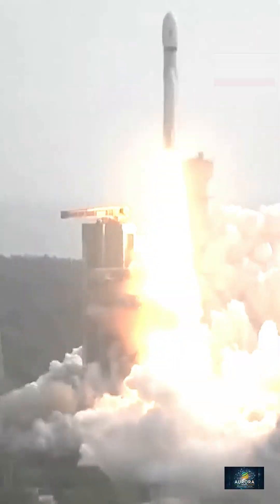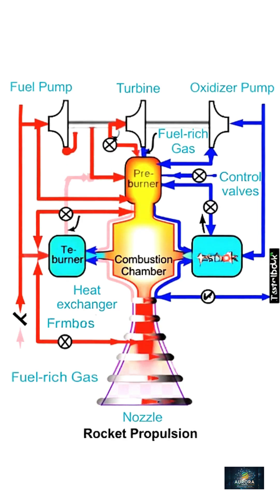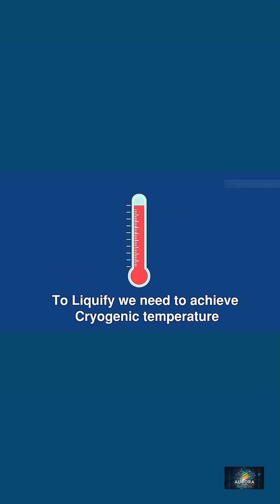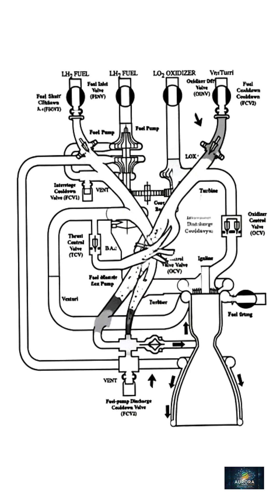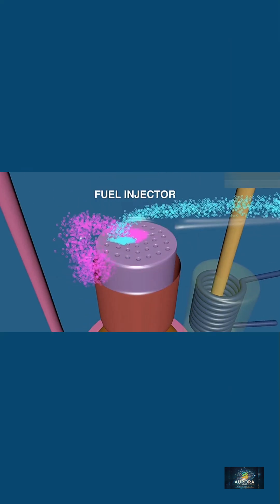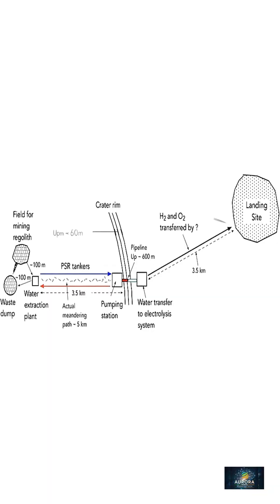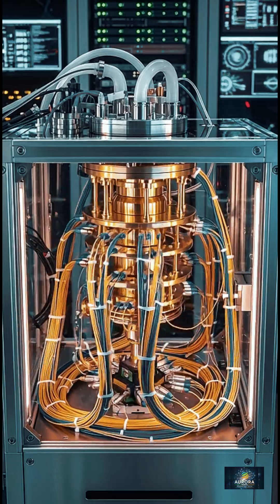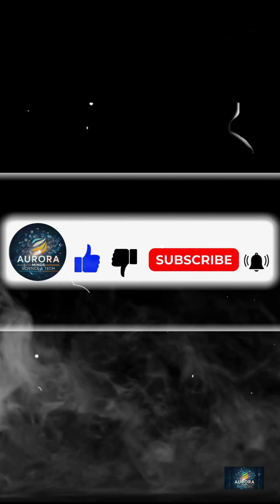The Coldest Fire: How Cryogenic Engines Fuel Our Deep Space Future! 🚀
A 1-2 minute video explanation covering: The extreme cold of cryogenic fuel (20 degrees above absolute zero, -253°C liquid hydrogen). The role of turbopumps pushing liquid hydrogen and oxygen into the combustion chamber. The controlled explosion and thrust generation, using the boiling kettle analogy. The Saturn V's 7.6 million pounds of thrust. The efficiency and clean exhaust (water vapor) of "cold fire." Enabling missions like Chandrayaan-3 and future Mars journeys. The concept of In-Situ Propellant Production using lunar/Martian ice for refueling in space. Broader applications in quantum computing and power grids. A call to action asking viewers about the most mind-blowing aspect.